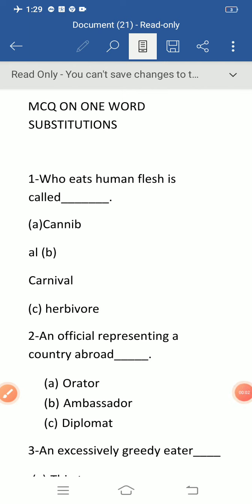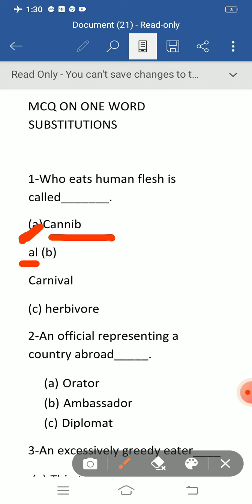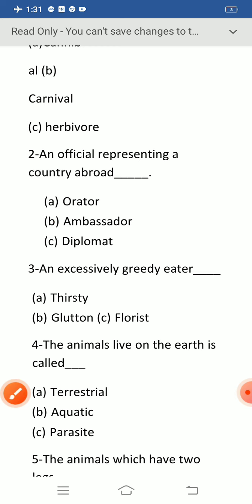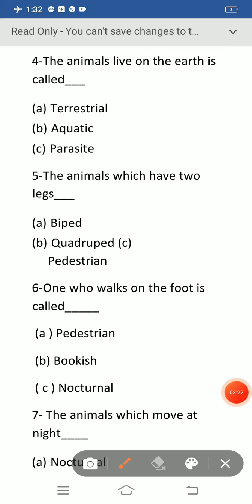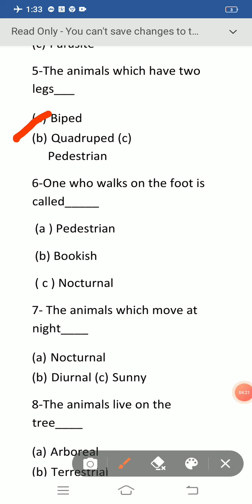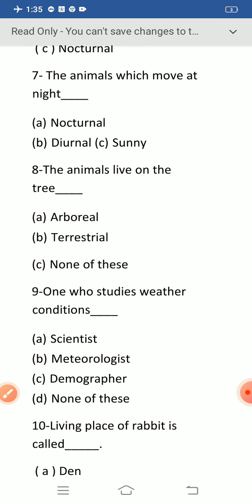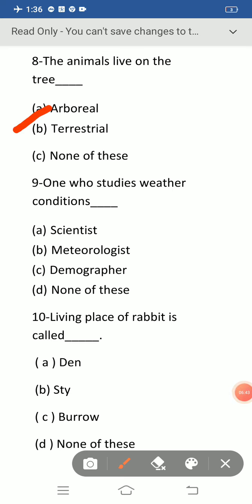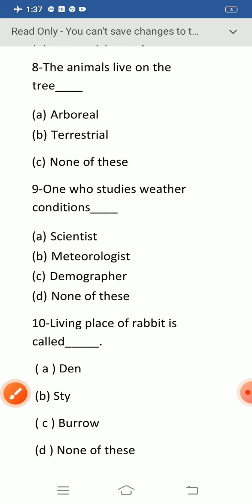10 MCQ ON ONE WORD SUBSTITUTIONS FOR COMPETITIVE EXAMS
10 MCQ ON ONE WORD SUBSTITUTIONS FOR COMPETITIVE EXAMS
BY KARTIK SIR

(LECT. IN ENGLISH)

EDUCATION IS NOT THE LEARNING OF FACT, BUT THE TRAINING OF THE MIND TO THINK.